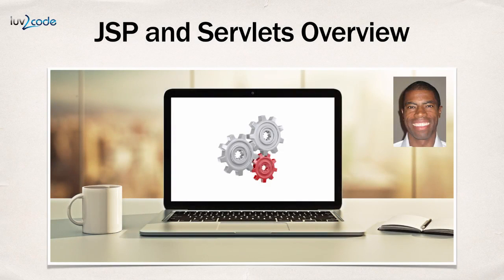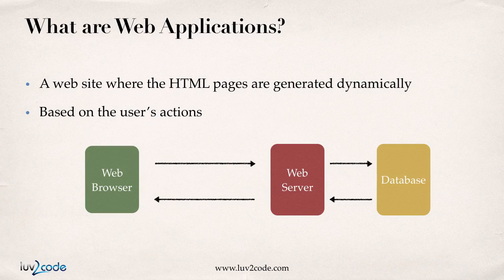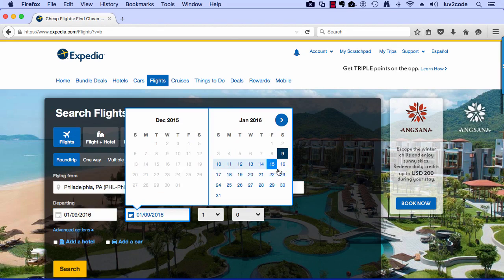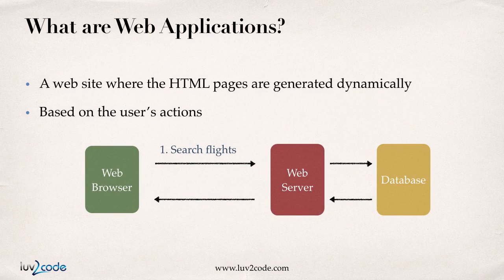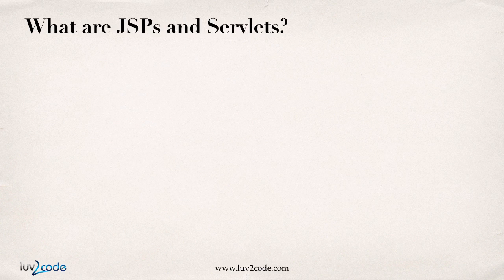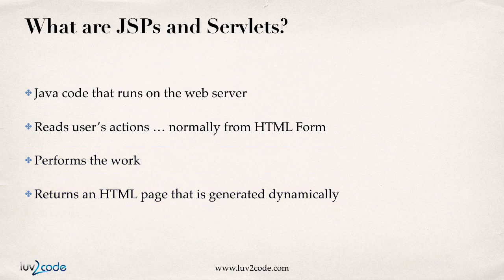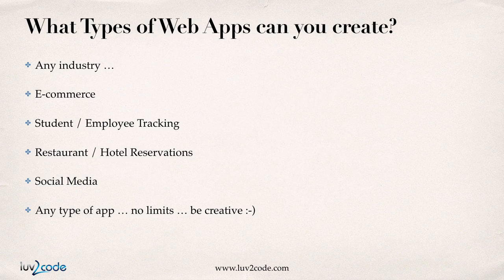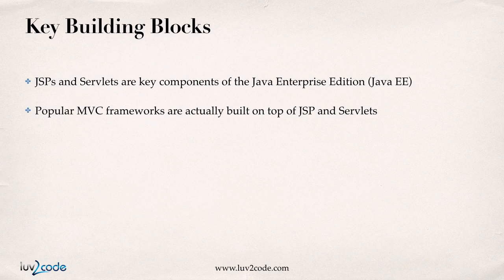2- JSP and Servlets Overview